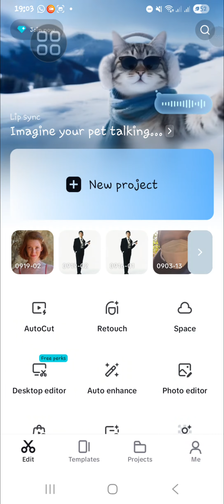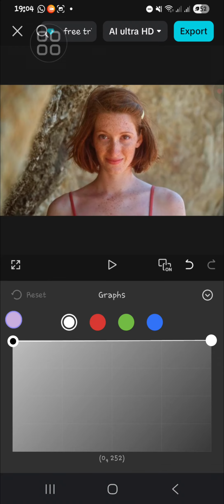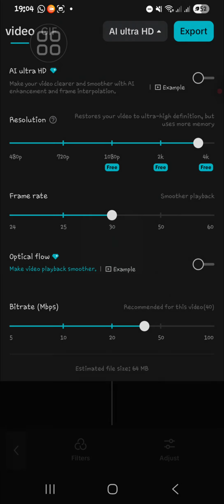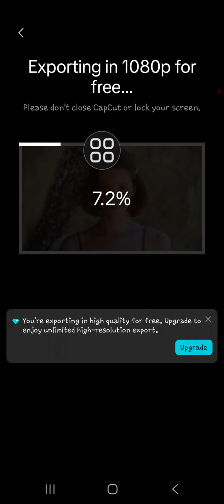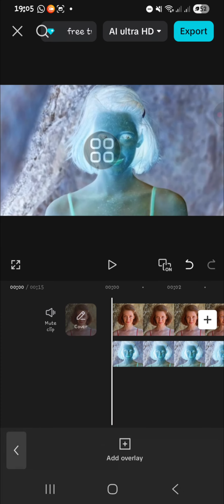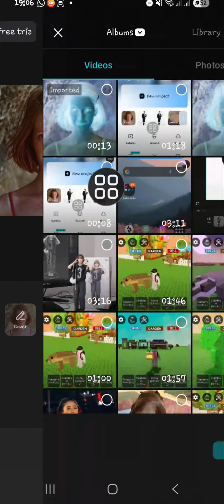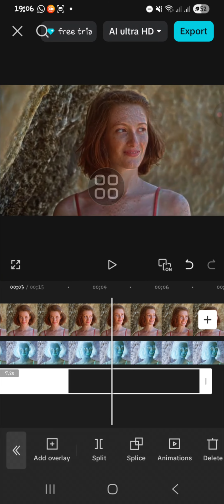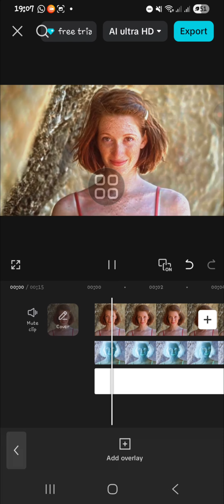⭐⭐ HDR 4K Quality Tutorial In Capcut || How To Increase Video Quality In Capcut | English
Want to make your videos look super crisp in HDR 4K using CapCut? ⭐⭐ In this tutorial, I’ll show you step by step how to increase video quality in CapCut and make your edits look more professional. Whether you’re making YouTube videos, TikToks, or Reels, this method will instantly boost the clarity and sharpness of your content. Perfect for anyone who wants to create cinematic videos right from their phone!